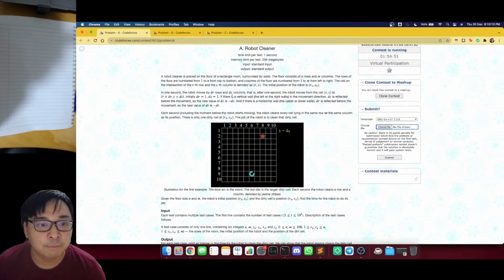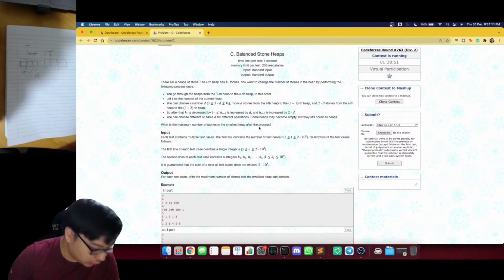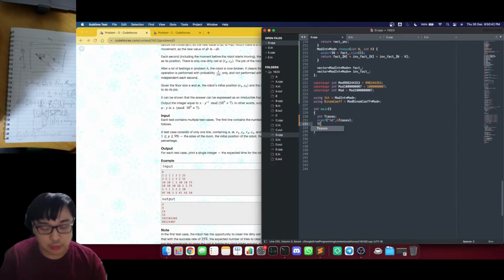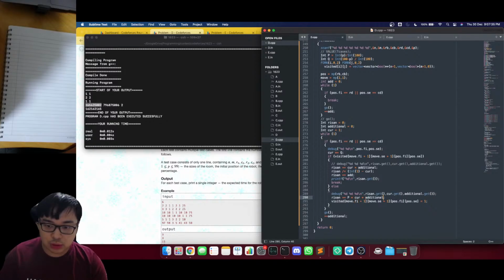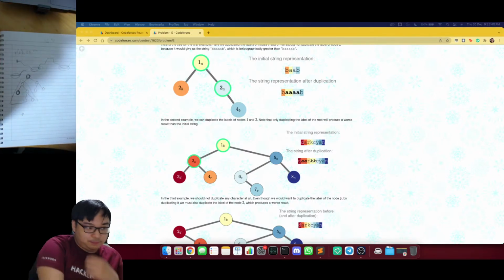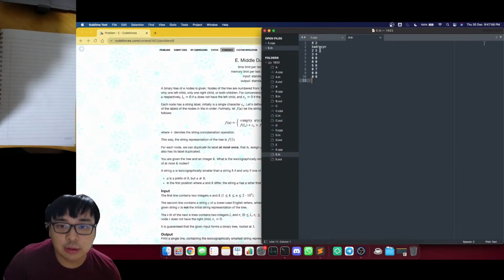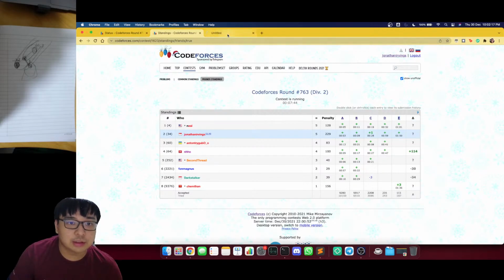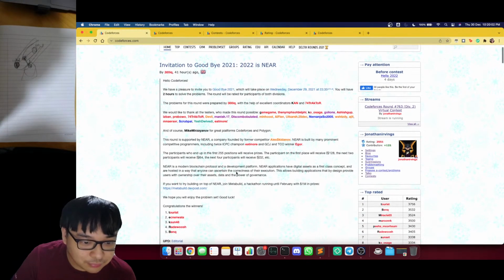Codeforces Round #763 (Div. 2) Virtual Contest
Participating in a virtual contest of Codeforces Round #763 (Div. 2) with a live commentary